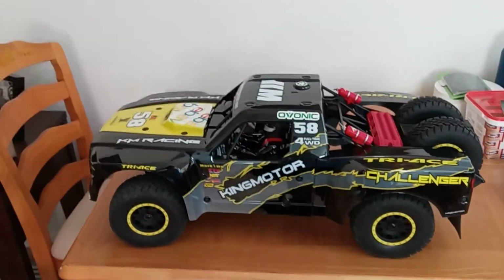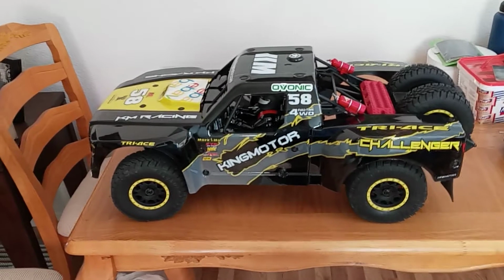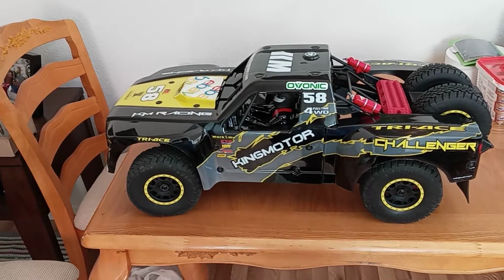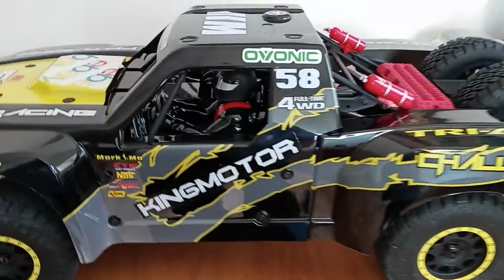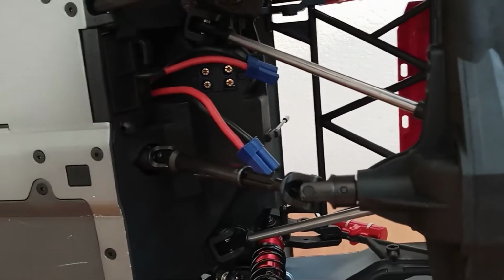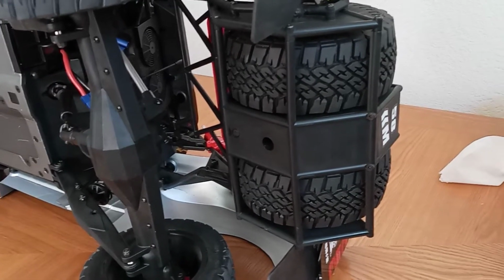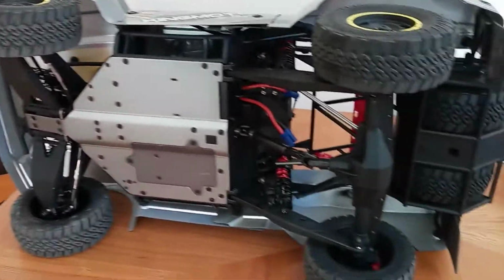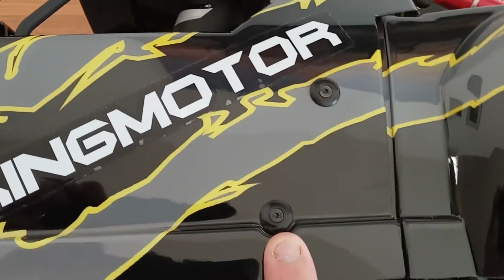king Motor 1/6 Challenger Trophy Truck RTR brushless r/c truck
Losi Super Baja Rey clone. king motor challenger 1/6 scale brushless RTR.